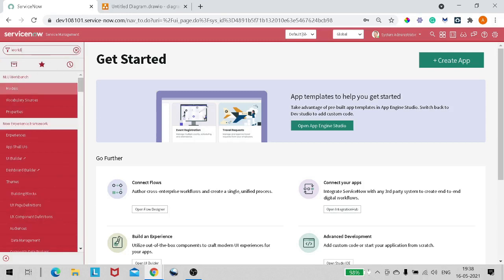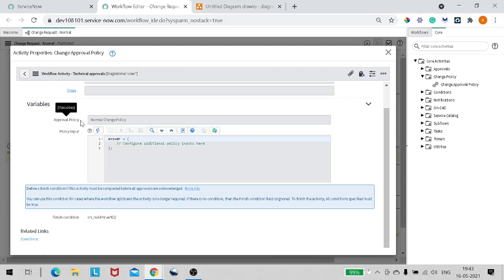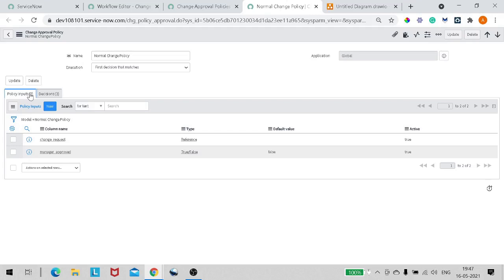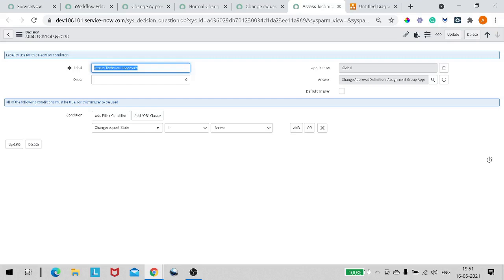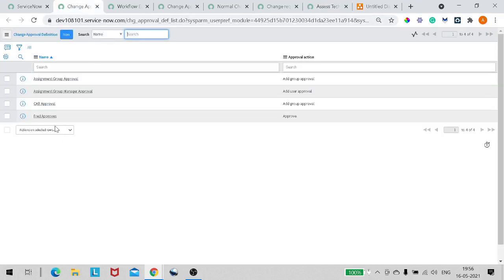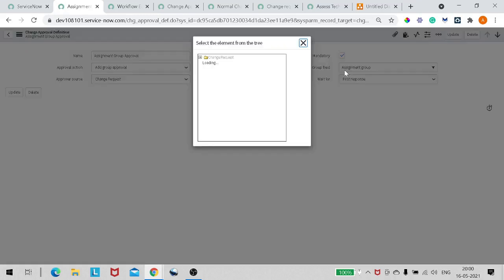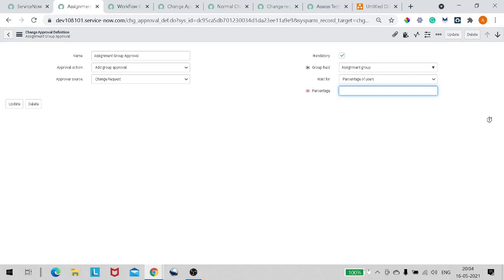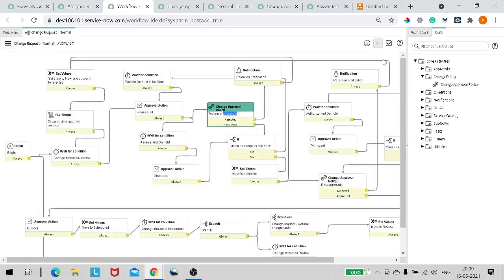ServiceNow Change Approval Policy Magic | Learn ServiceNow Change Approval Policy workflow activity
Hi Viewers, ServiceNow Change Approval is one of the best features which got released in the Madrid upgrade. In this video, we will Learn the ServiceNow Change Approval Policy workflow activity in-depth and with fun.

What is Change Approval policy?
According to ServiceNow docs, In Change approval policies, approval definitions are used to generate approvals according to your business requirements.

A change approval policy is a course of action that can be applied to a change request. It uses a set of variable inputs to evaluate the decisions that are associated with it. For each matching decision, the associated approval definition is applied.

An approval policy can contain multiple decisions allowing a single policy to handle every approval required for a change type. When a decision condition matches, the related approval definition is evaluated. If one or more decisions match, all the related approval definitions are evaluated. Change approval policies are based on Decision tables.

Use the Change Approval Policy workflow activity instead of the User and Group Approval workflow activities to manage the approvals at a particular stage of the workflow.
Note: To use the change approval policies after you upgrade:
Configure the approval policies as needed.
Replace the User and Group Approval activities with the Change Approval Policy activity in the workflow.
A change approval policy consists of three components:
Policy inputs: The variable sources evaluated within the condition defined on a decision.
Decisions: Based on the conditions, determines whether the associated Change approval definition applies.
Approval definitions: Defines the type of approval that can be applied.

Create approval definitions
Use approval definitions to define a set of criteria that are evaluated automatically before the policy is marked as approved.

Create change approval policies
Use a change approval policy to define approvals that should be generated for your change.

Change Approval Policy workflow activity
Use the Change Approval Policy workflow activity to control the approval process for a change request by creating user and group approvals according to a change approval policy record. Multiple activities can be used in a workflow, where each activity can reference the same or different Change Approval Policies.

Use the Change Approval Policy workflow activity
Apply your Change Policy in your Change Request workflow to manage the approvals.